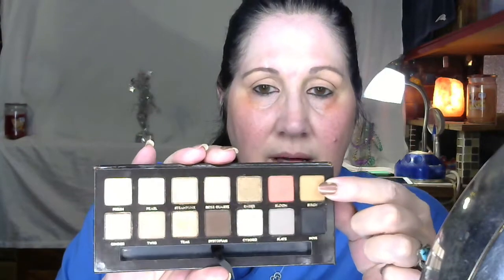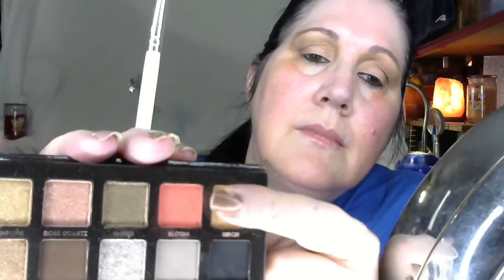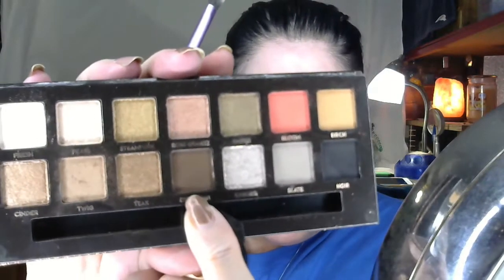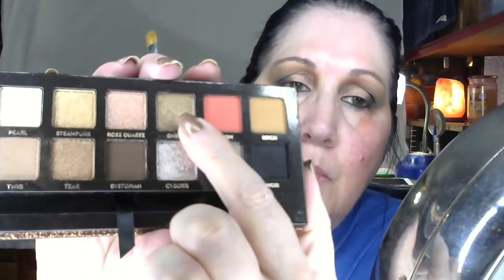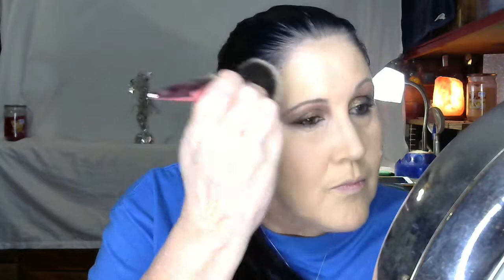GRWM USING THE ABH SULTRY PALETTE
Hey ya'll!!  In today's video I wanted to do a GRWM using the ABH Sultry palette.

PRODUCTS:
Becca Eye Brightening Corrector in shade Light/Medium
touch in SOL primer
Becca Backlight Priming Filter
Nars Foundation in shade Stromboli
Flower Beauty Illusion Foundation in shade Warm Beige
Tarte Shape Tape in shade Light Medium Honey
Dermablend loose setting powder in shade Translucent
BH Cosmetics Bronzer in shade Golden Gal
Milani blush in shade Luminoso
Amrezy Highlighter
Milani Make It Dewy setting spray
Buxom Lip Liner in shade Undercover
L.A. Girl Glimmer Magic Shimmer Shifting liquid lipstick in shade Champagne Fizz
NYX Retractable eyeliner in shade black
Benefit Bad Gal Bang Mascara in shade black
Real Techniques brushes and sponge
Luxie brushes
Moda brushes
Morphe X Jaclyn Hill Brush Collection